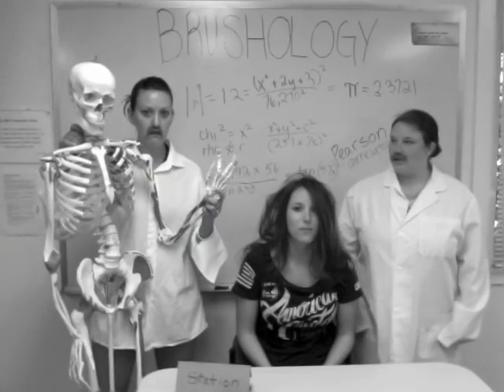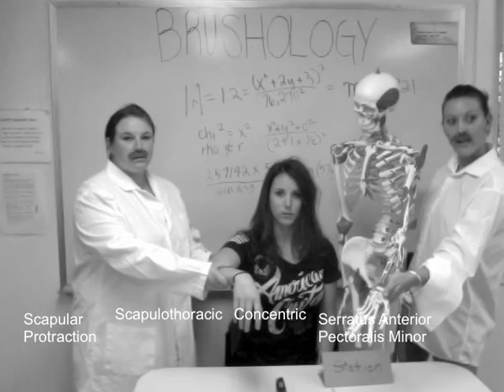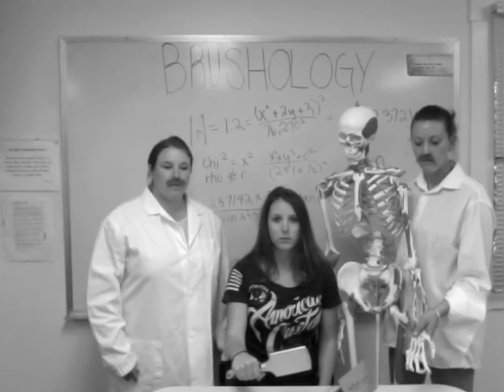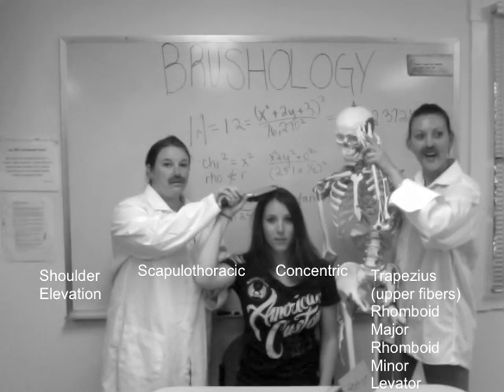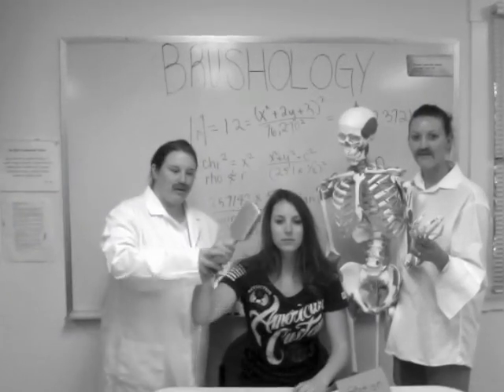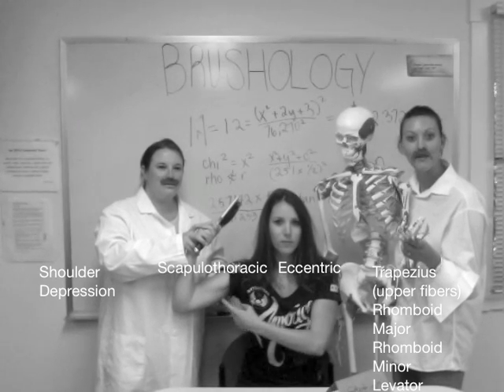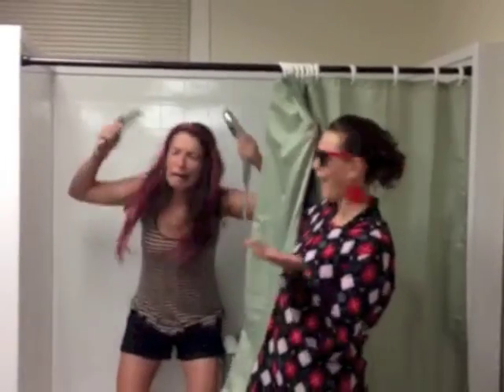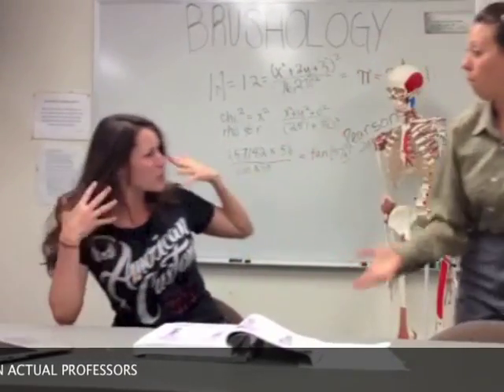Activity Analysis-Brushing Hair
This is an activity analysis on how to brush your hair. Including the joints, muscles and motions used.